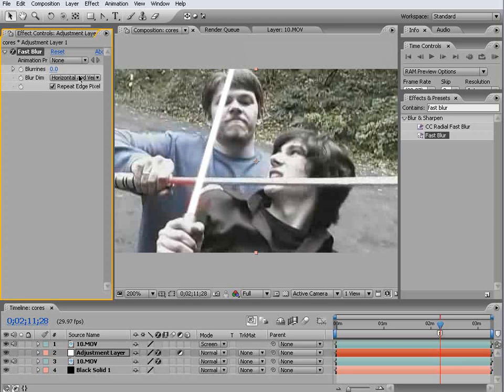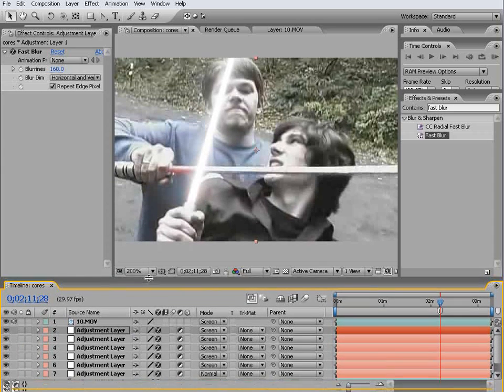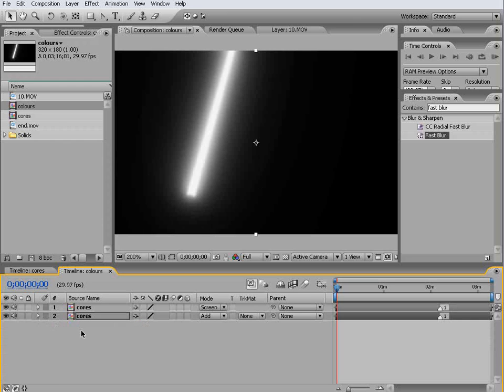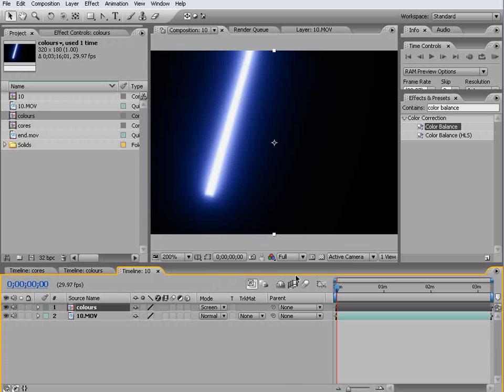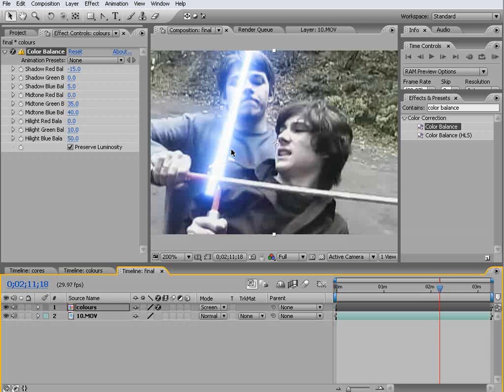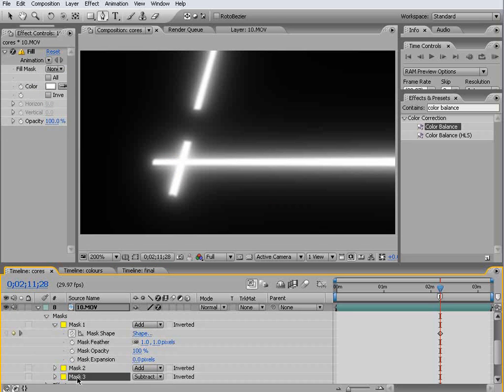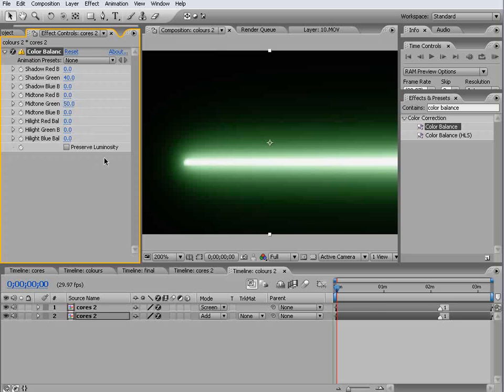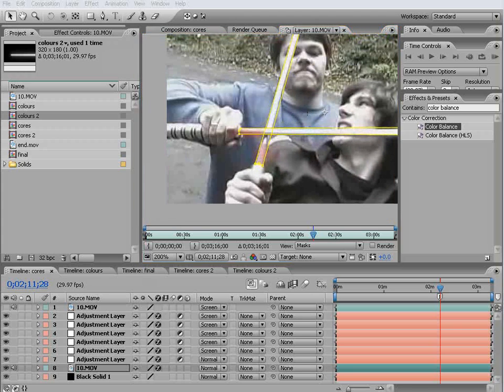How to Create Lightsabers with Adobe After Effects (2/2)